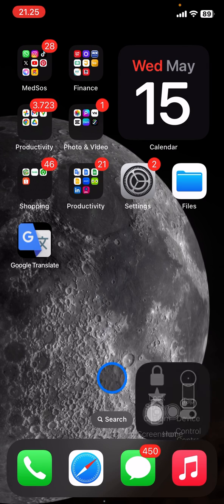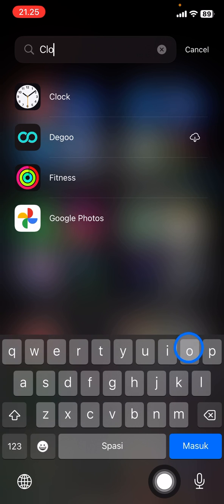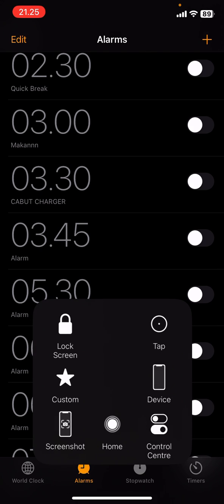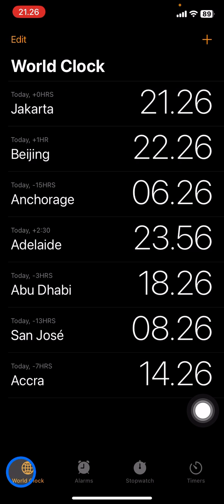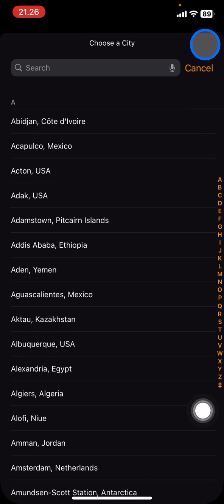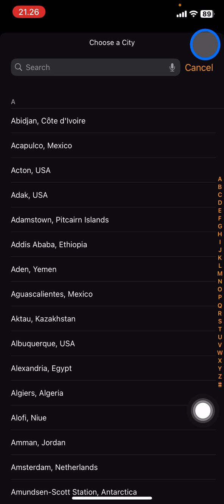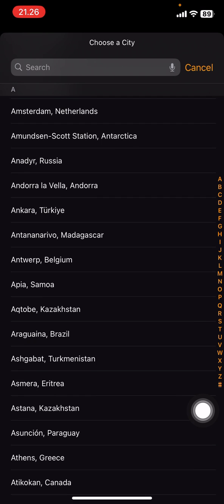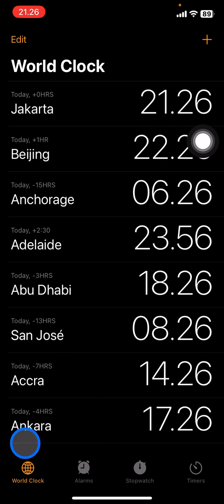⭐ QUICK GUIDE: How to Get World Clock on iPhone?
QUICK GUIDE: How to Get World Clock on iPhone? Now you can estimate the best time to communicate with people overseas. Know their time before send them an important message